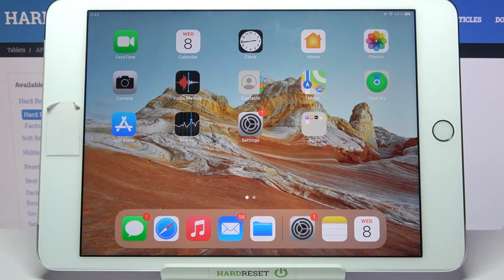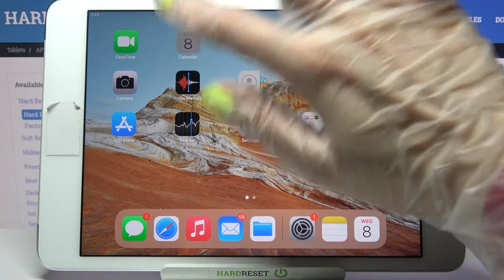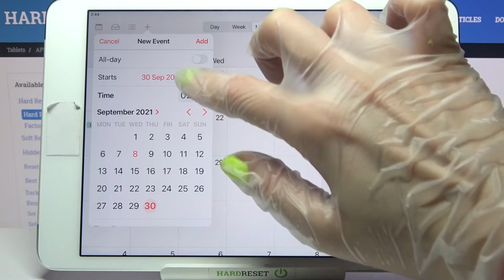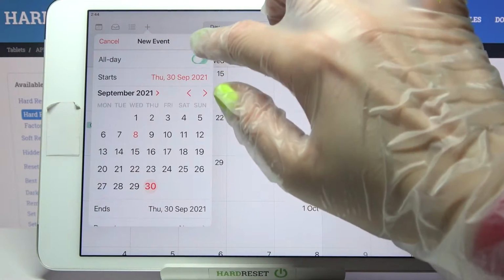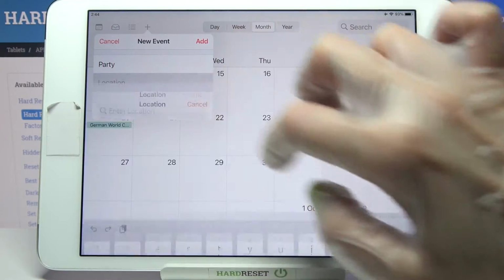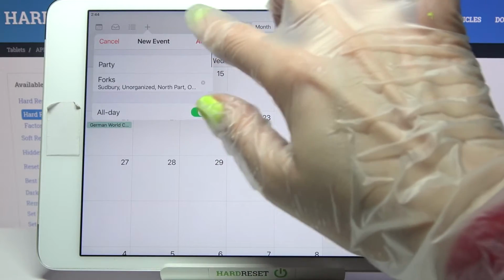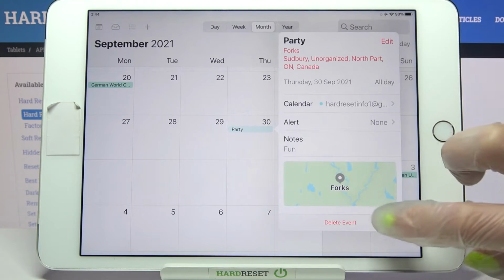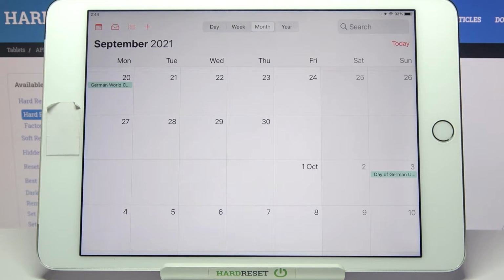How to Add Event to Calendar on IPAD 4 MINI - Set Up Calendar Reminder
To learn more tutorials about IPAD 4 MINI :
If you are always forgetting about anniversaries or birthdays, then you need to watch this tutorial and solve this problem. Follow all the instructions step-by-step, presented by our expert, and try to perform this operation yourself on your IPAD 4 MINI. After watching this video, you will be reminded about all of the important dates! Watch and learn how to Set Up a Calendar Reminder on IPAD 4 MINI. Make sure that you know how to Add Events on IPAD 4 MINI, so you got the alert on time! To discover more tutorials about your IPAD 4 MINI, visit our YouTube Channel. If you have any questions, ask them in a comment, and we will be happy to answer them.

How to Add Event to Calendar on IPAD 4 MINI?
How to Manage Calendar Events on IPAD 4 MINI?
How to Set Up Calendar Reminders on IPAD 4 MINI?
How to Add Alert to Calendar on IPAD 4 MINI?
How to Enable Events Notification on IPAD 4 MINI?
How to Create an Event on IPAD 4 MINI?